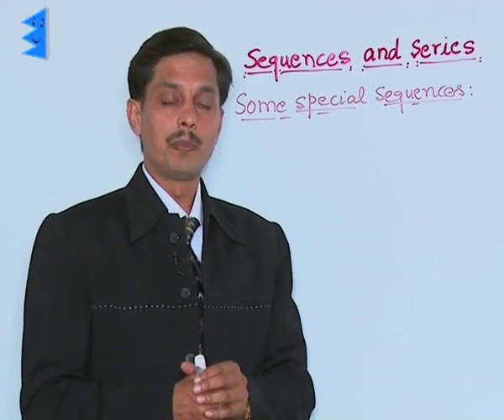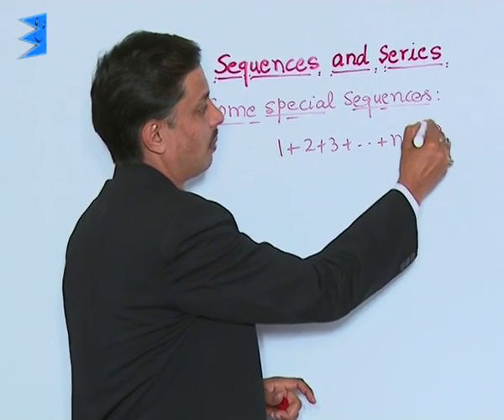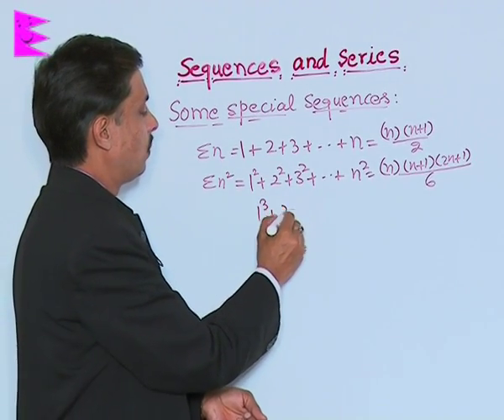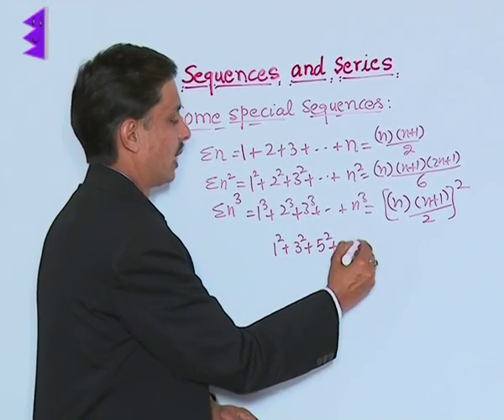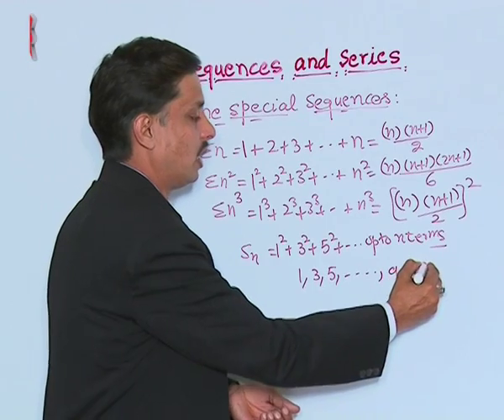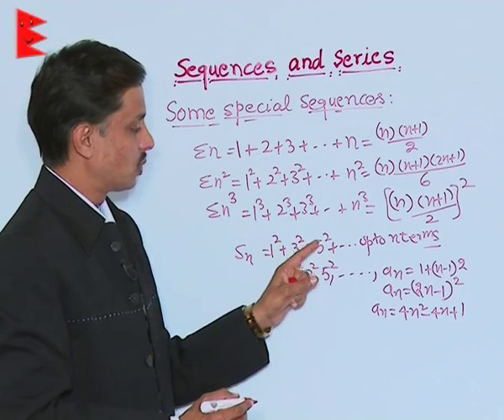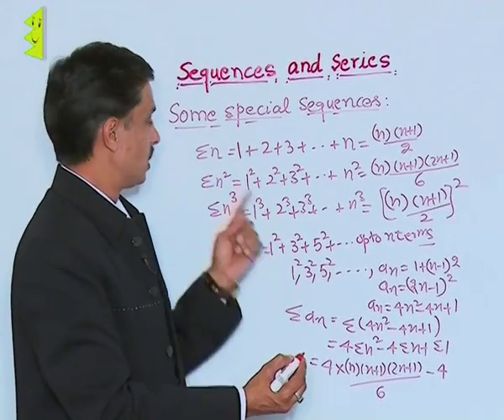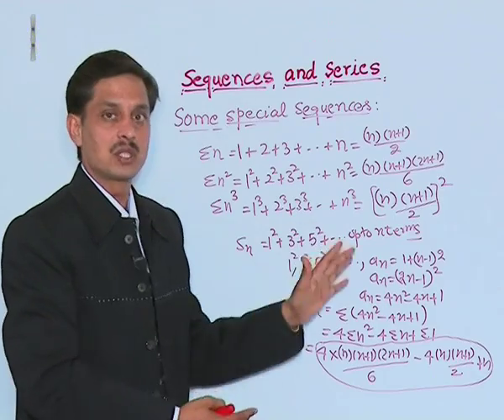CBSE Class 11 Maths Sequences & Series Special Sequences |Extraminds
Chapter: Sequences & Series
Topic: Special Sequences
Extraminds